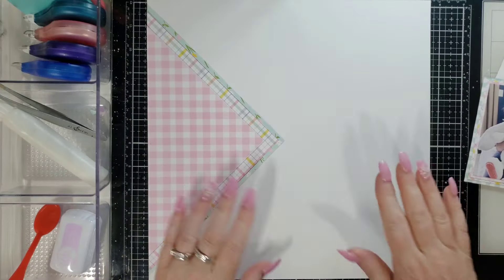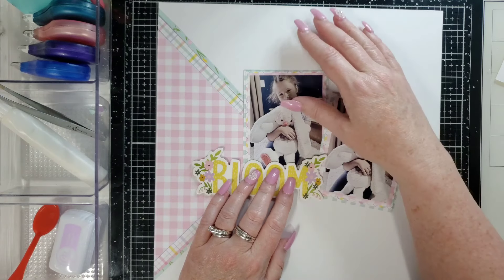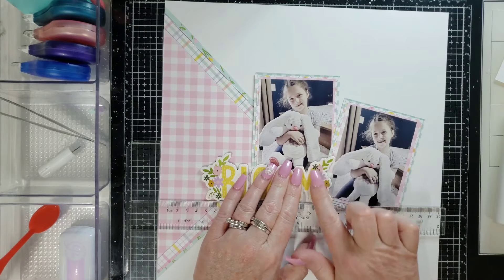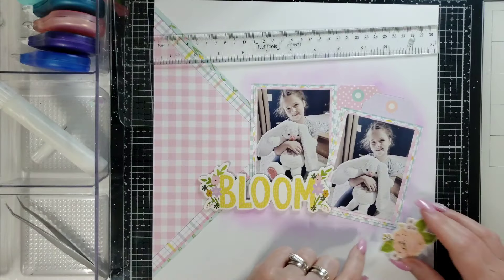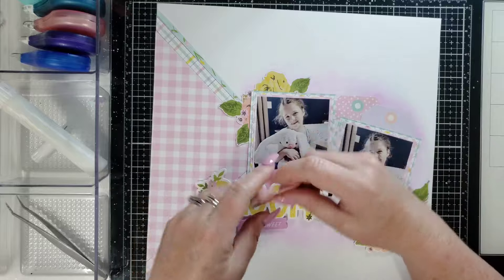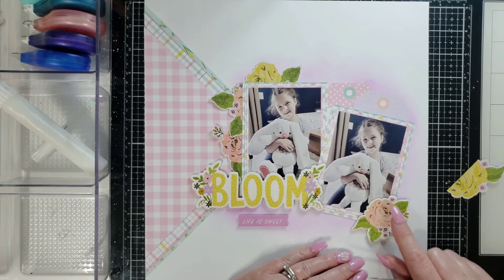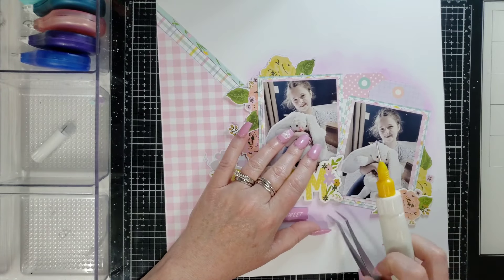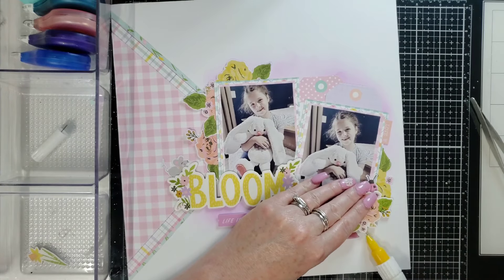Bloom - Simple Stories Saturday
Hi everyone! I am sharing a layout for Simple Stories Saturday using the Bunnies & Blooms Collection (2021).

Joanne

HOP PARTICIPANTS